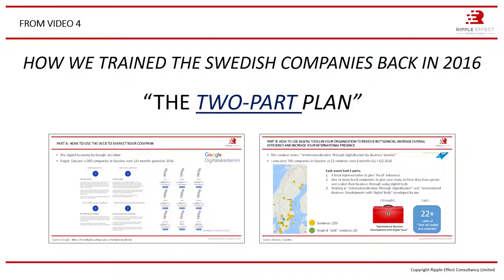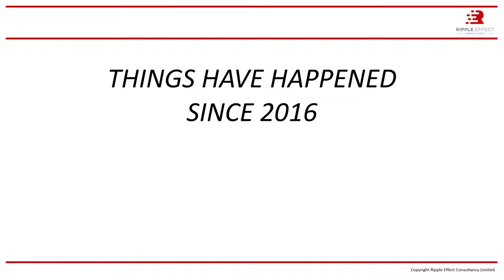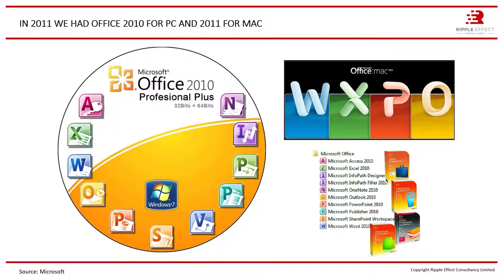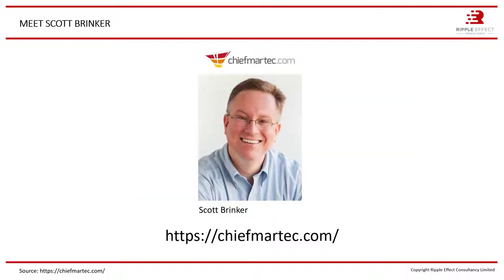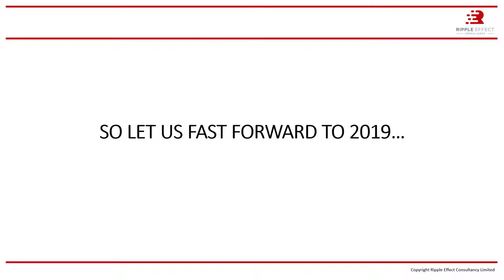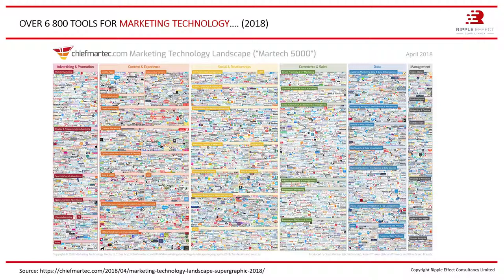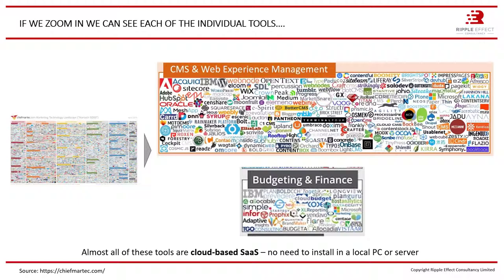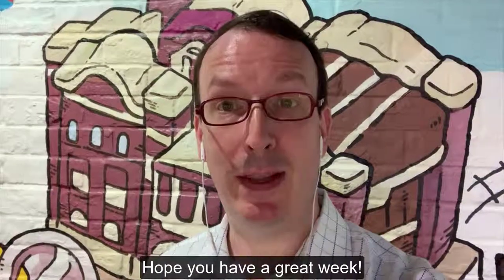05 The Digital Toolbox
Download thousands of tools to your Digital Toolbox today!

In the 5th video in the digitalcoffeevideos series, we will look at a very interesting source of digital tools for the digitaltoolbox of 2019.

There are many such sources, i.e. tool aggregators, on the internet that can help you find good tools for your own Digital Toolbox.

After I published video number three two weeks ago, recorded at SaaStockAsia , I was asked to do a review of a SaaS solution on G2, and I found G2 to be an excellent site to find for more Digital Tools.

Head over and take a look at G2, and the great site I suggest in this video, and you will be amazed at how many good tools that are available today.

See you in video 6 where digitalcoffeevideos focus on SaaS

We are Ripple Effect Consultancy Ltd - digital . business . solutions .

Learn about digitaltransformation changemanagement and tech - all in the digitalcoffeevideos available in the cloud